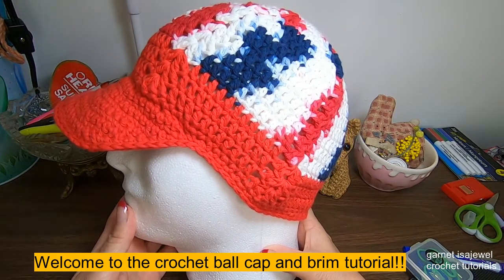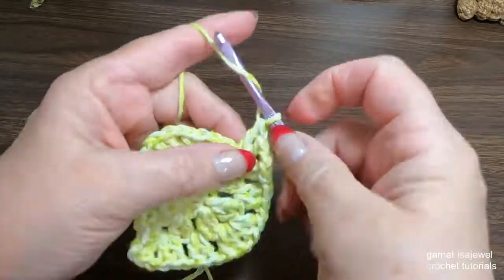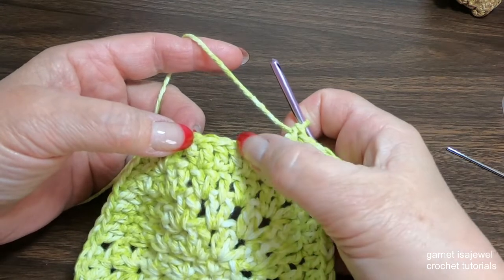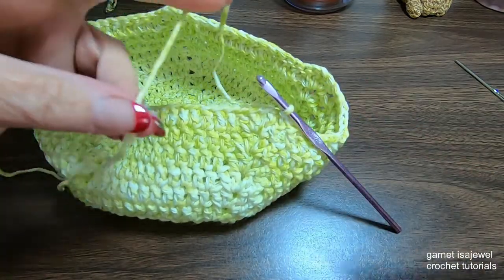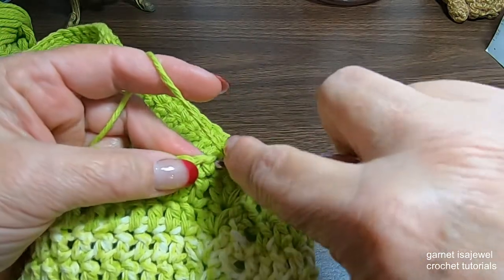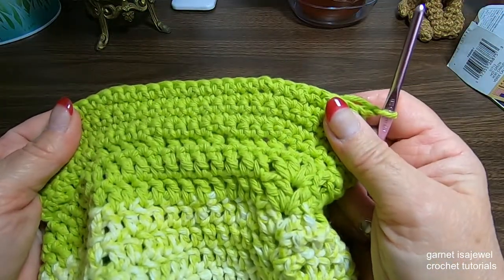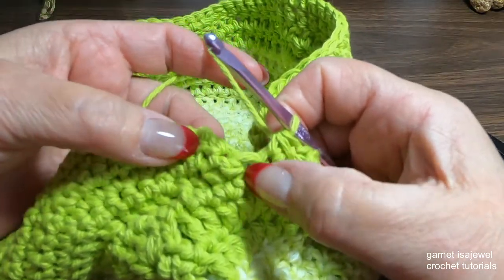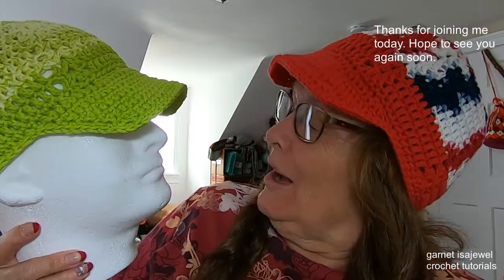Crochet Ball Cap w/ Brim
Standard ball cap crocheted using cotton yarn. Brim, stiffened by yarn using single crochet stitch. And there is a secret touch at end to help with the stiffness. come find out how to make this cap with me, garnet isajewel.
hook size G/4.00mm   yarn used by lily, sugar and creame, and premier yarns

pls enjoy piano music by Jonny Easton, it is so beautiful.